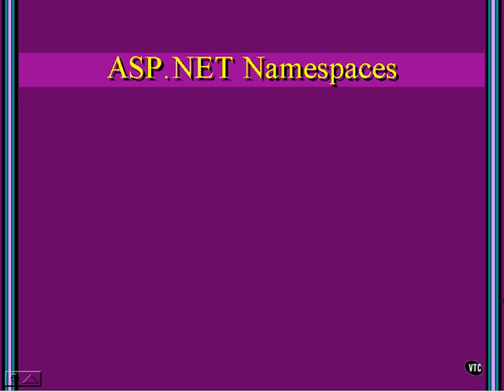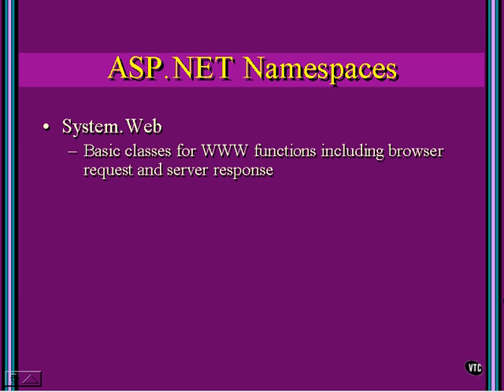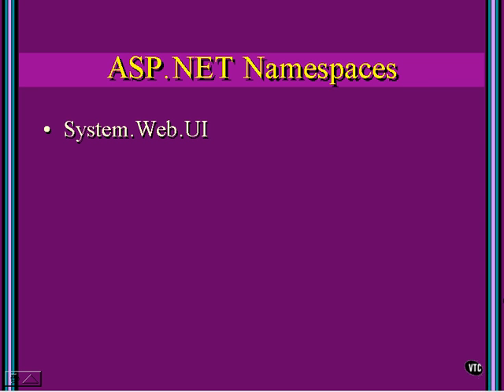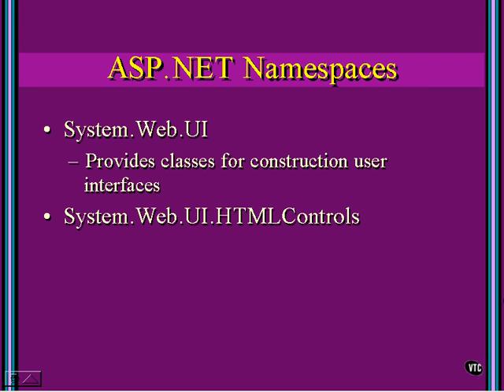19 (MYGO) ASP.NET Name spaces.mov